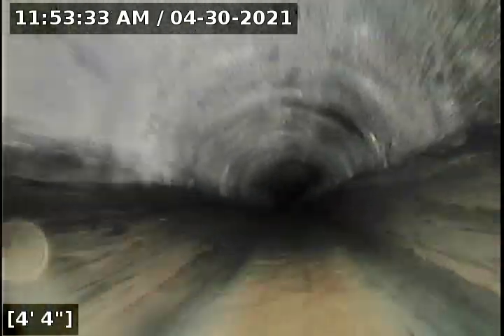Lantern Sewer Line Inspection for 0421 33 Carter